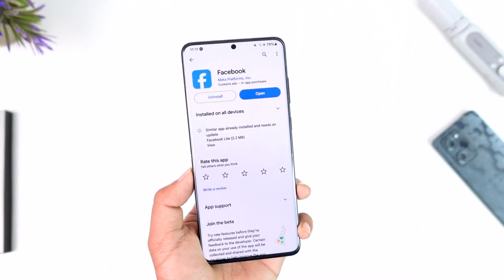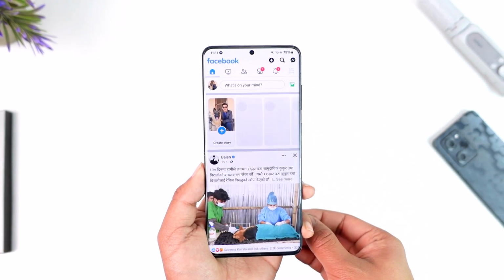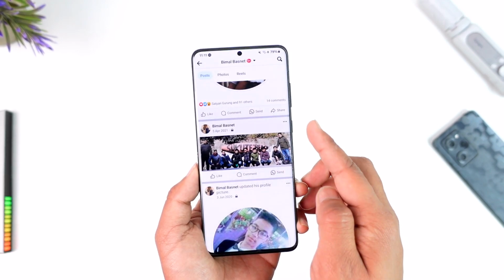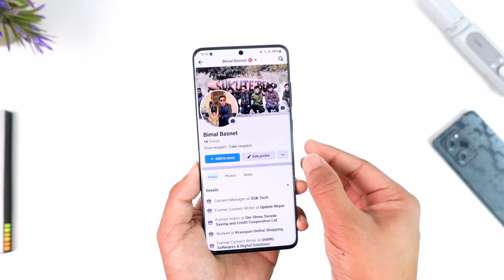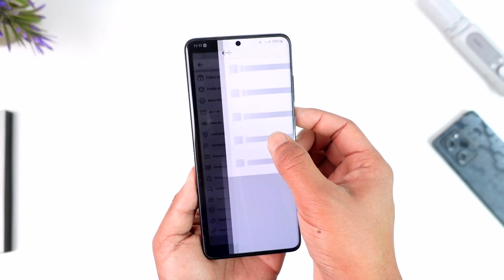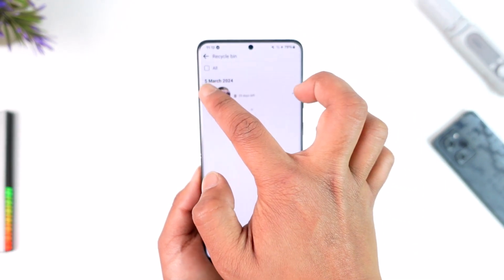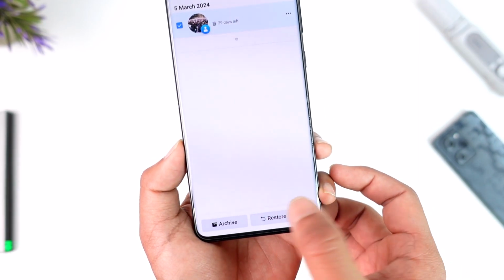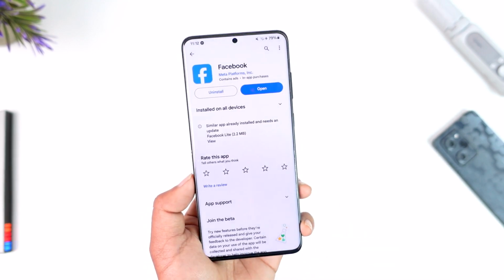Recover Deleted Photos and Videos on Facebook !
This video guides you through an easy step-by-step process to recover deleted photos and videos on Facebook. So make sure to watch this video till the end.

~ Chapters:
0:00 Introduction
0:12 Recover Deleted Photos and Videos
1:10 Conclusion